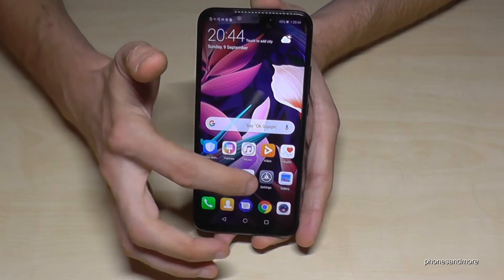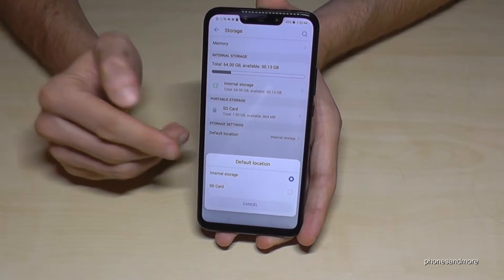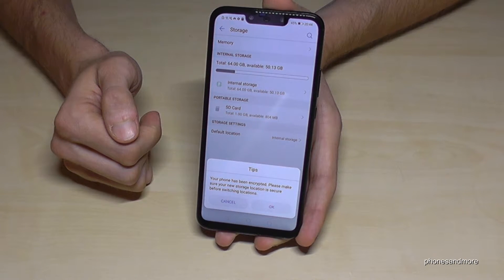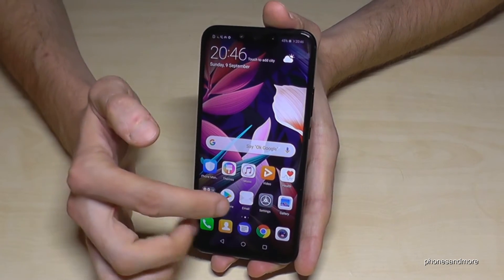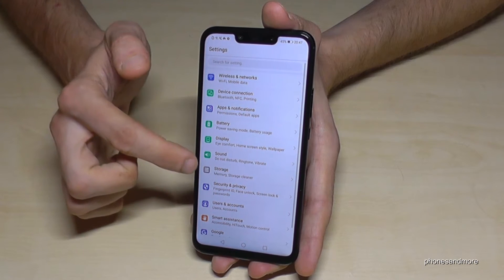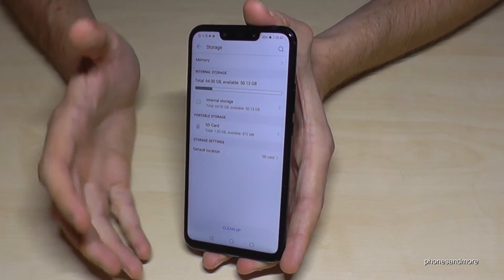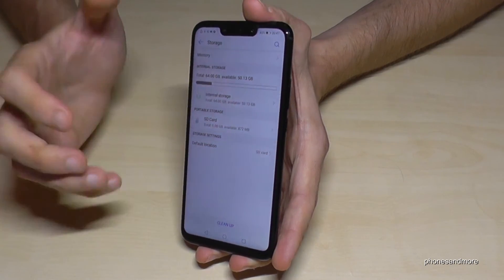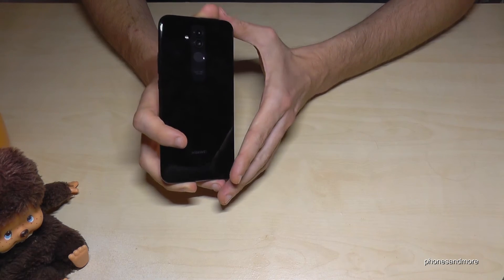Huawei Mate 20 Lite: Is it possible to transfer apps form internal storage to the micro SD card?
With this video, I want to answer the question, if it is possible to transfer apps from internal storage to the micro SD card with the Huawei P20 Lite?

But I have just the sad answer, that it is not possible to transfer apps directly. But you can change the default storage from the internal one to the SD card.
Recommended is the internal storage. The reason is simple. Huawei wants the best performance for the phone. The internal storage is usally faster then the most microSD cards.

But you can still transfer other stuff, like photos, videos, music, documents and so on.